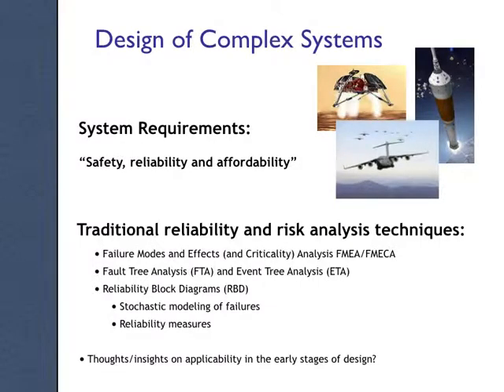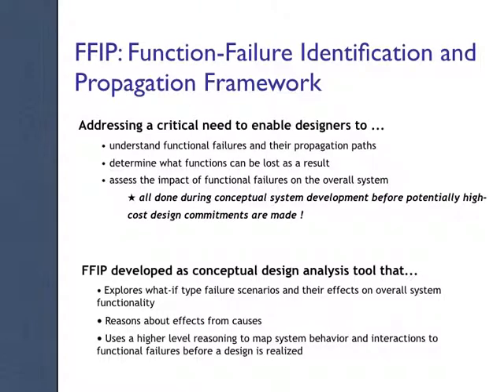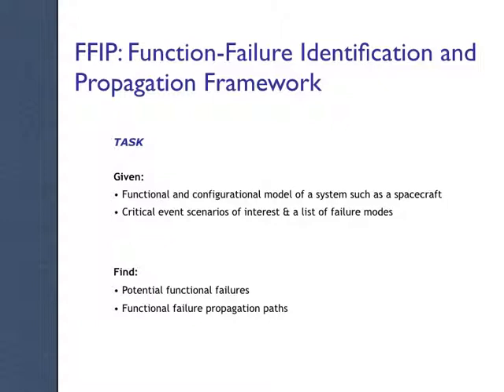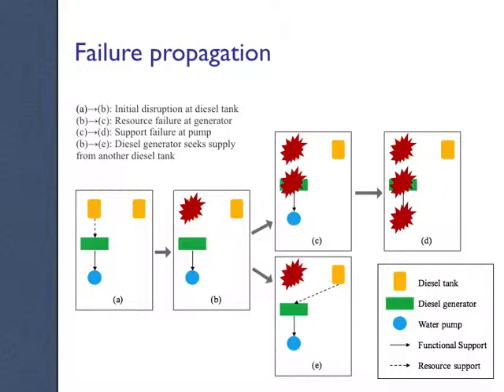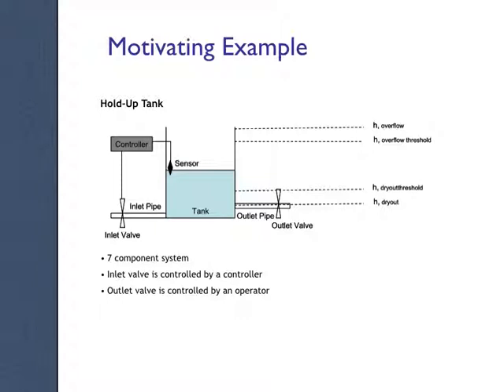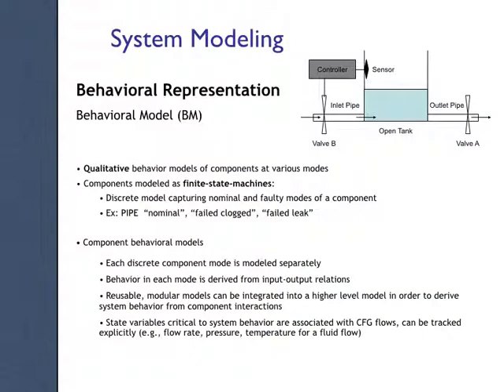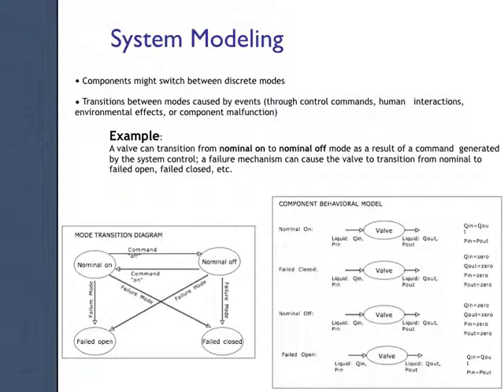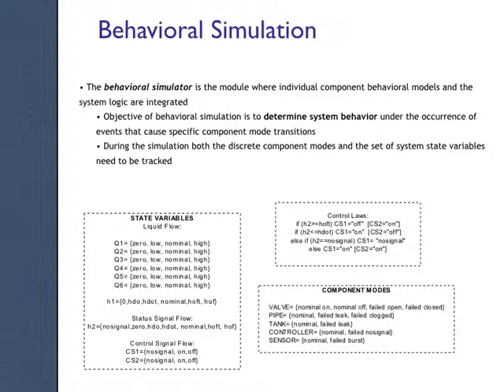SE4321 - Failure propagation - Part 1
Lecture recording part 1 explaining failure propagation using the FFIP methodology.